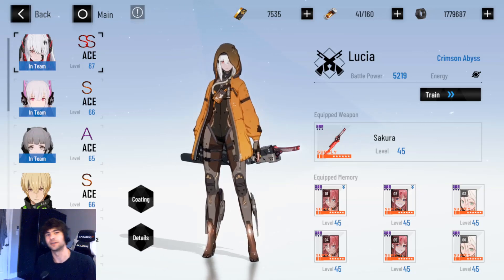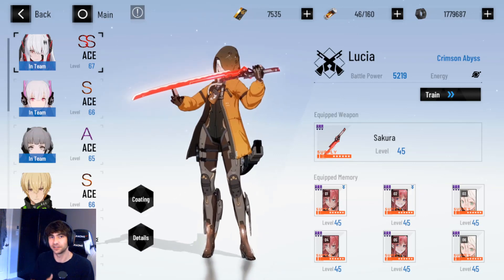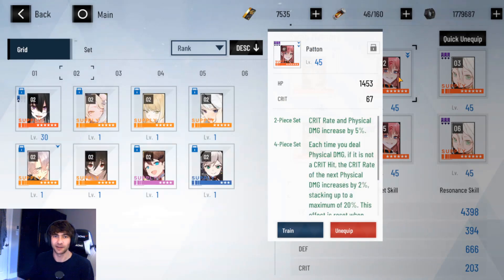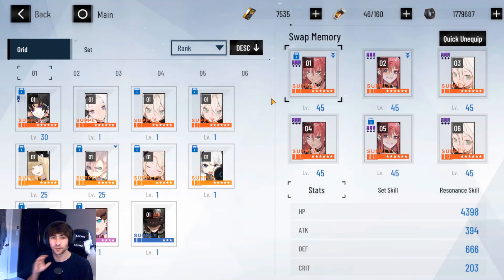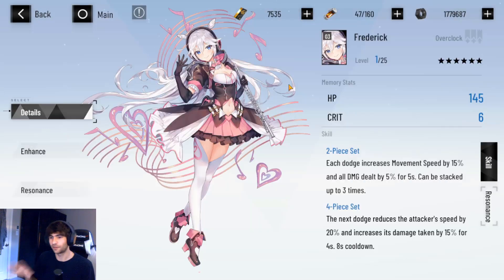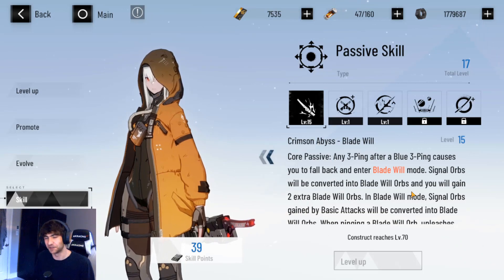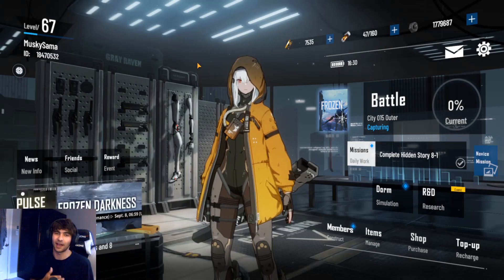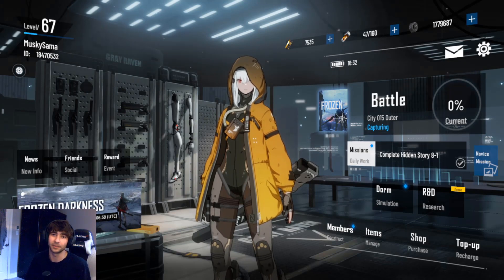Alpha Updated Memory and Resonance Guide | Punishing Gray Raven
Today we are looking at an Updated Alpha Memory and Resonance Combination Guide for Pain Cage, Warzone, and general gameplay in Punishing Gray Raven.